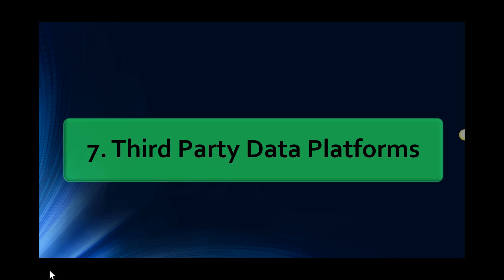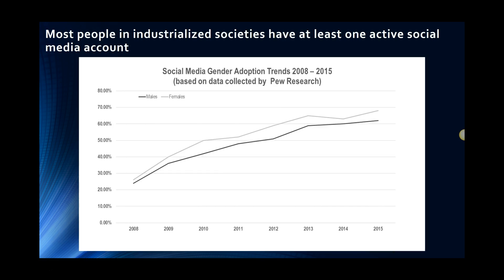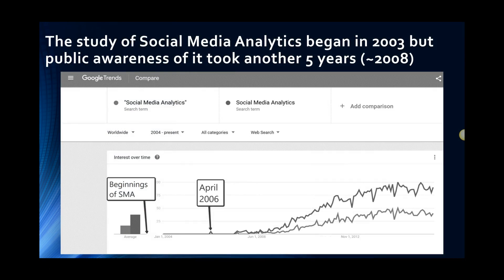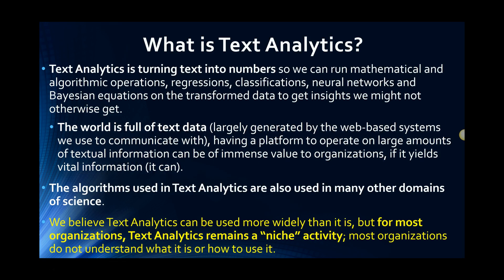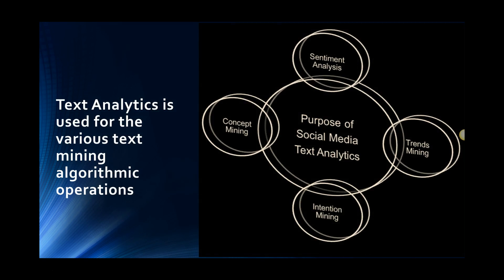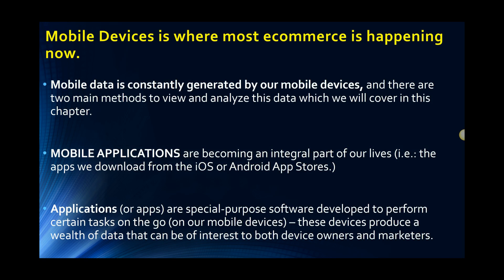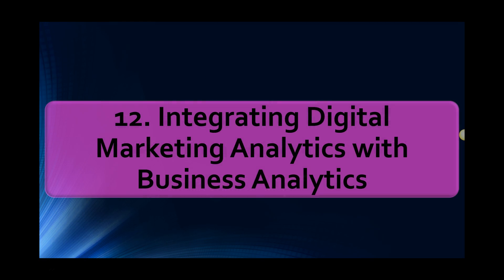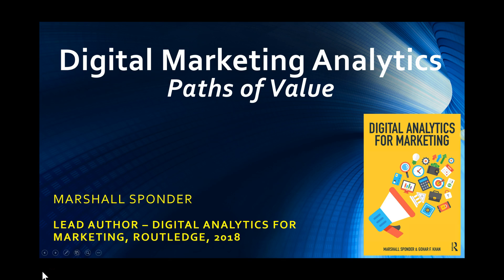Digital Analytics PATHS OF VALUE - PART 2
(published 10/4/17)